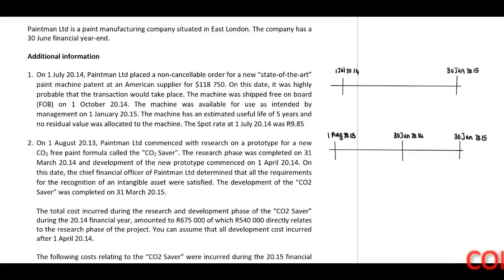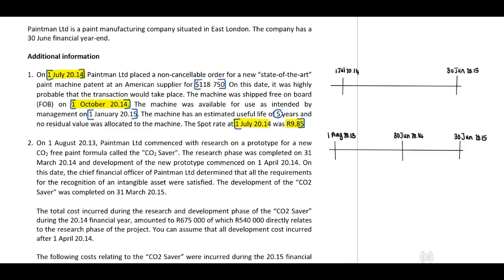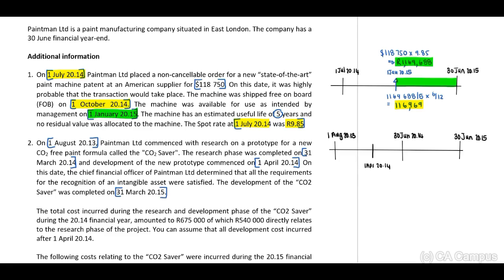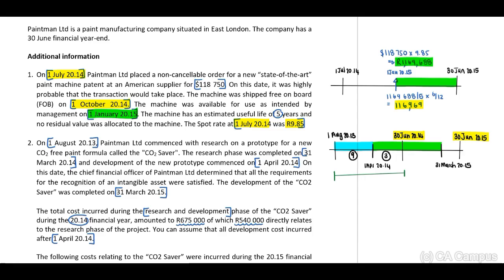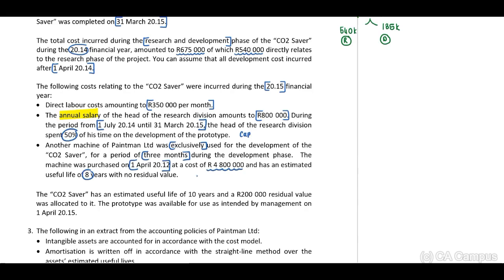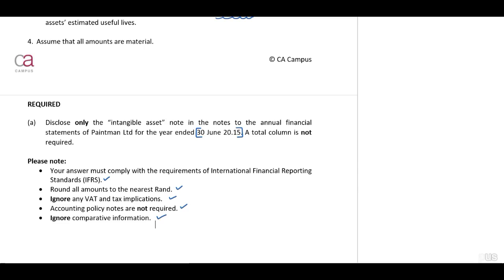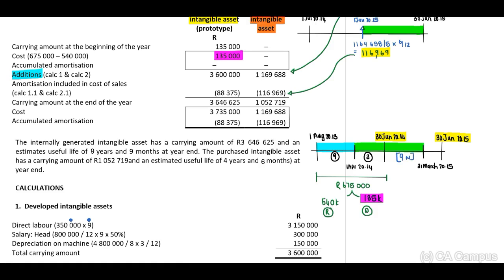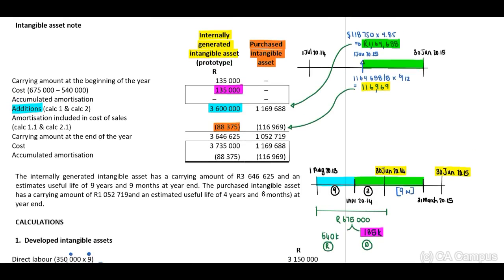IAS 38 - Comprehensive Example 2 (12 Min) PaintMan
Bianca Nel CA(SA) discusses the recognition, measurement, and amortization of intangible assets under IAS 38.